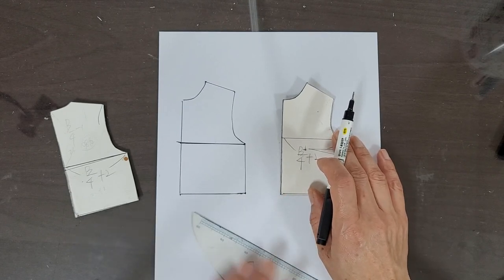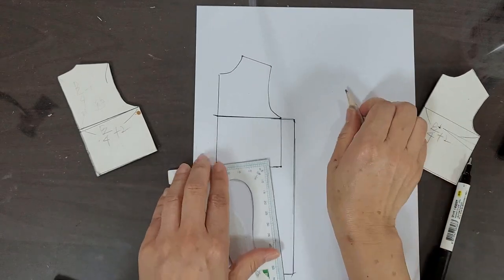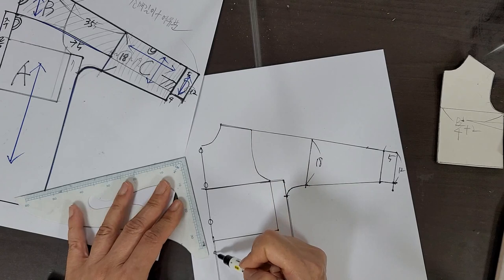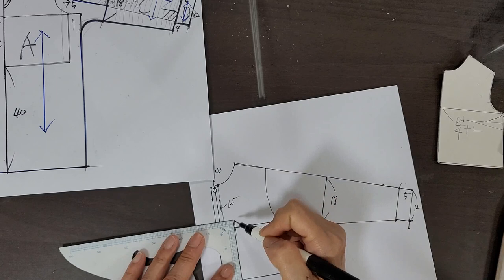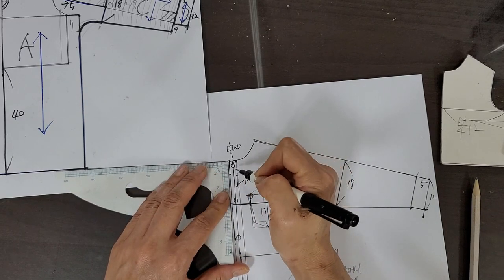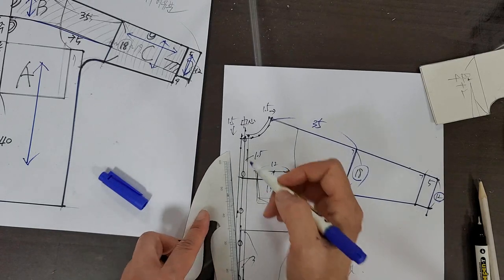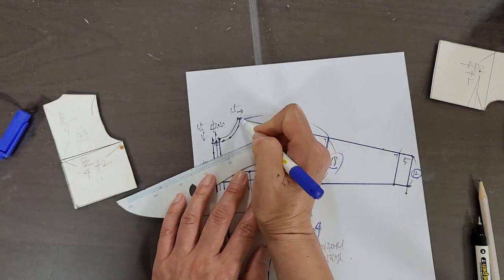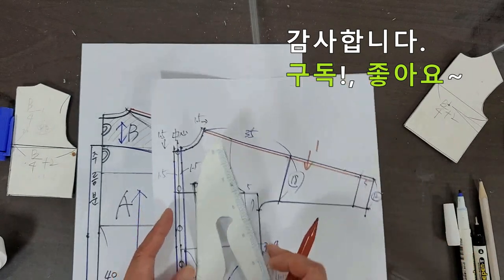후드 셔츠 남방 만들기 2편, 앞판 패턴그리기 / 모자달린 블라우스, 후드있는 남방셔츠, 칠부소매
- 장마철, 휴가철 간편하게 입을 수 있는 후드달린 반소매 남방셔츠 제작영상입니다.
- 뒤판패턴에 이은 2편 앞판패턴 영상입니다.
- 옷만들기 중급자가 쉽게 패턴을 이해하고 제작할 수 있도록  설명했어요.